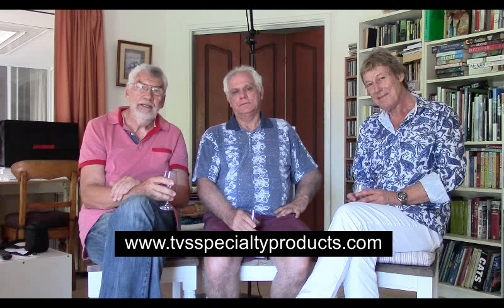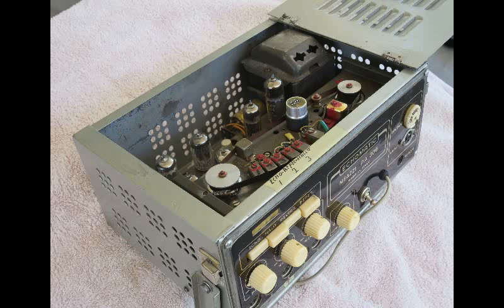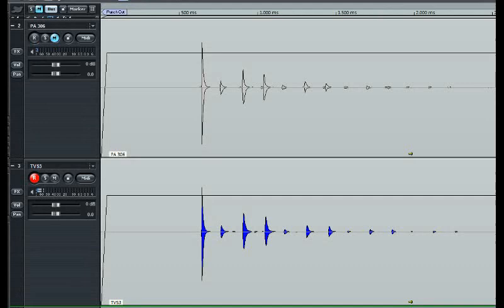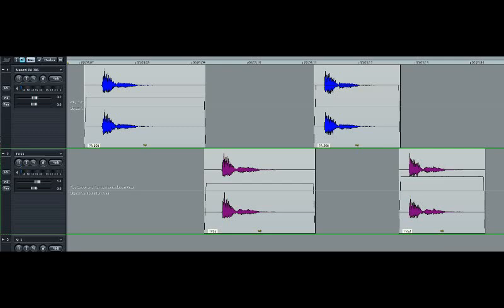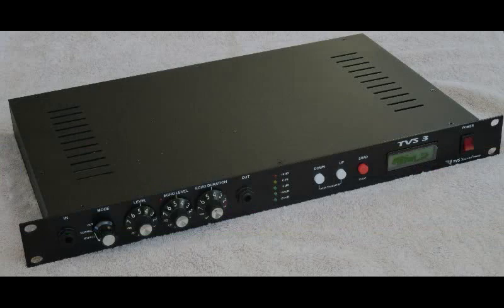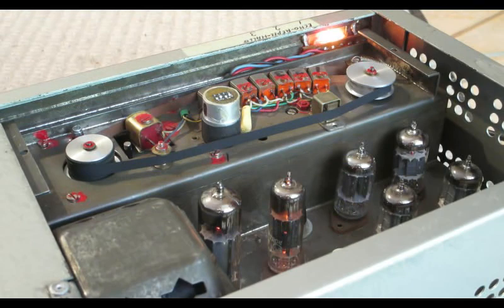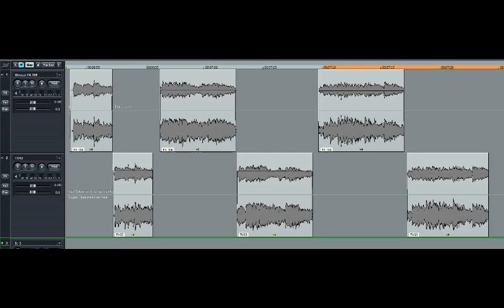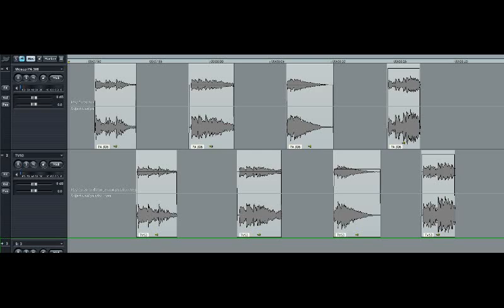TVS3 EMULATING THE MEAZZI PA306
Previously we demonstrated how the TVS3 echo unit emulates the singing qualities of the Vox Long Tom Echo tape echo unit. On this video we are showing how the TVS3 emulates the amazing sound of the Meazzi Tape Echo.

TVS TEAM